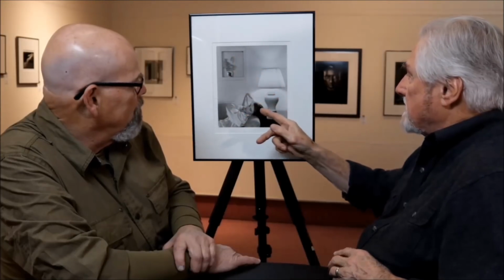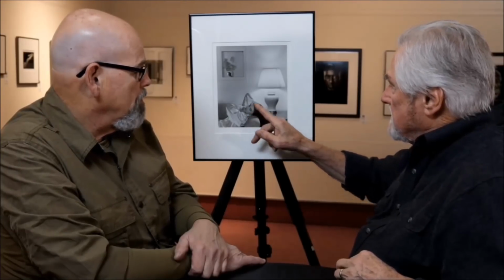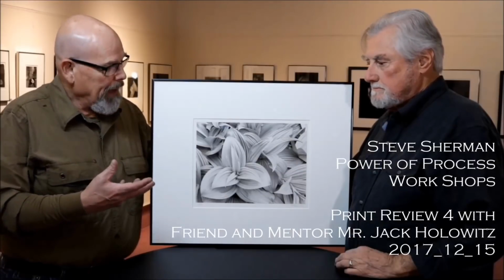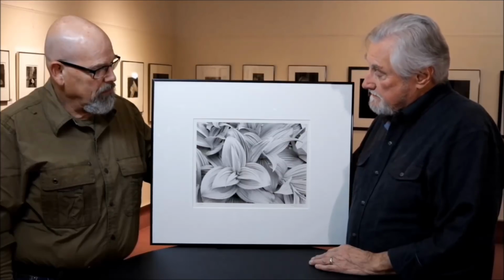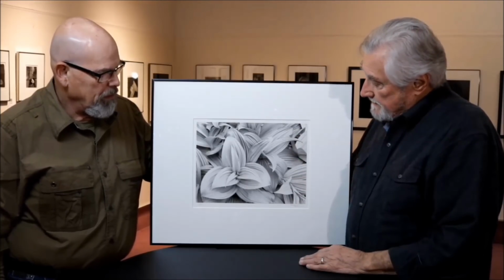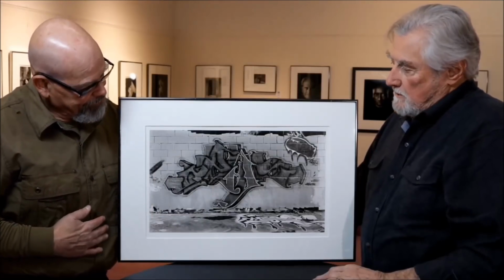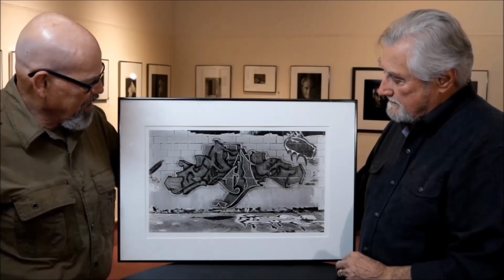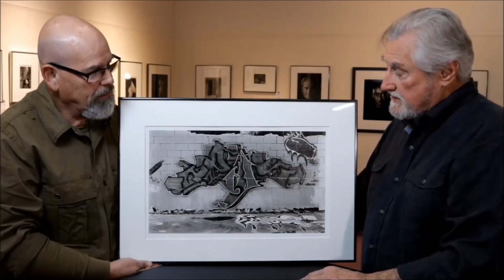Analog Photography methods and philosophy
Incremental steps to create greater vibrancy in analog Black and White photography